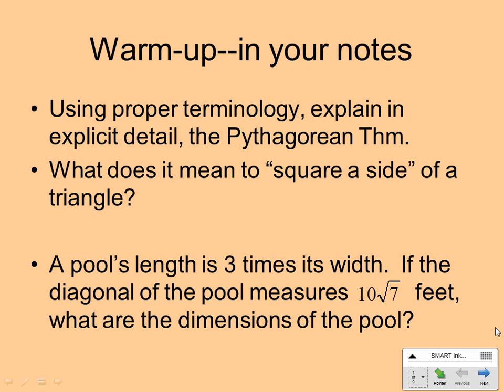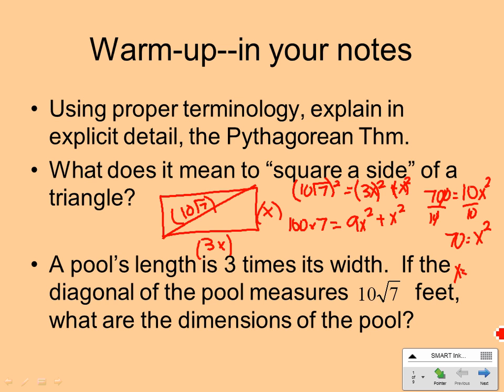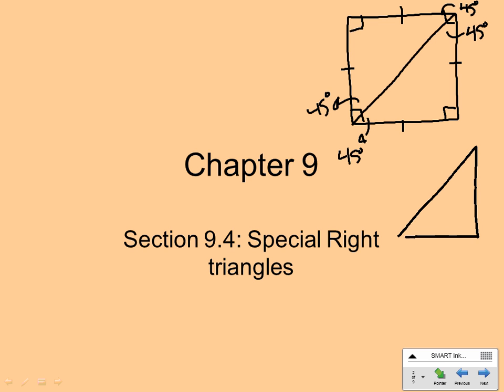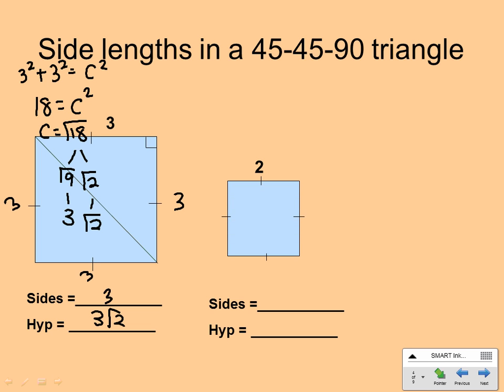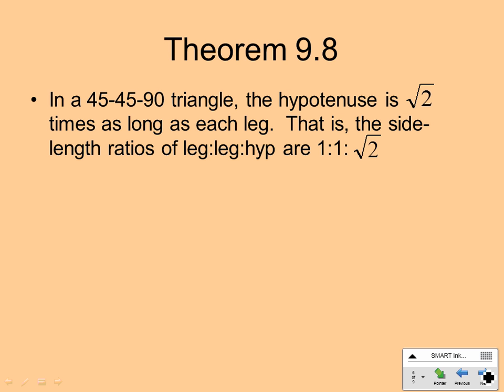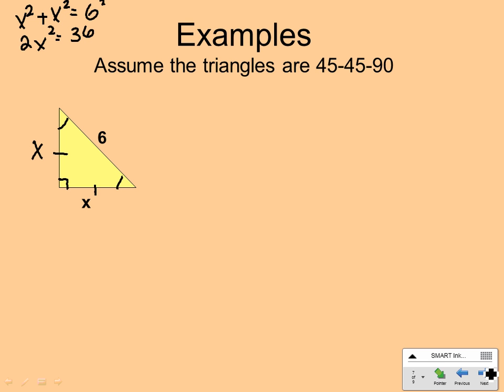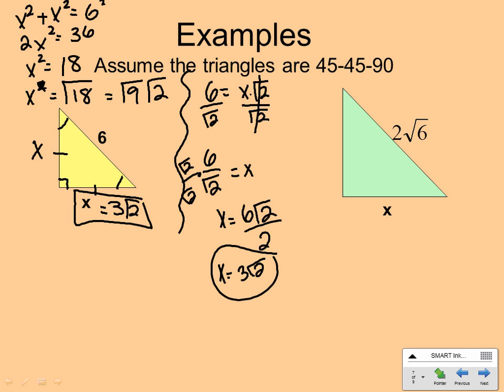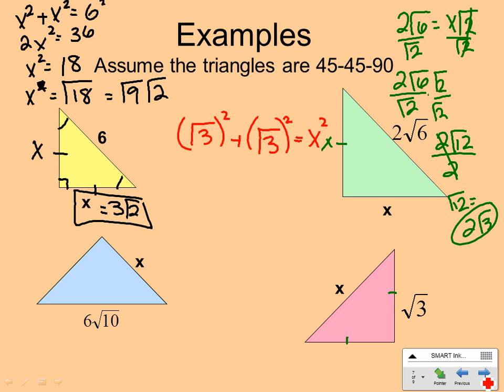February18 1227 45 45 90